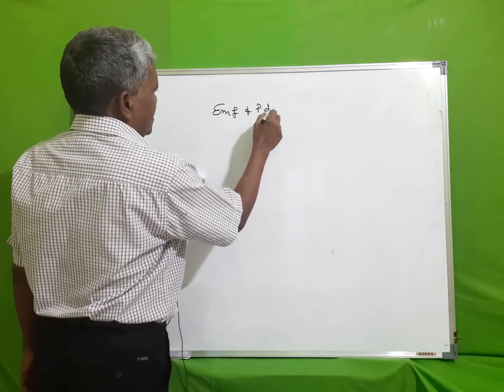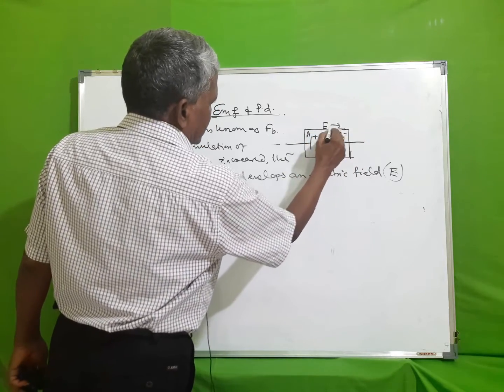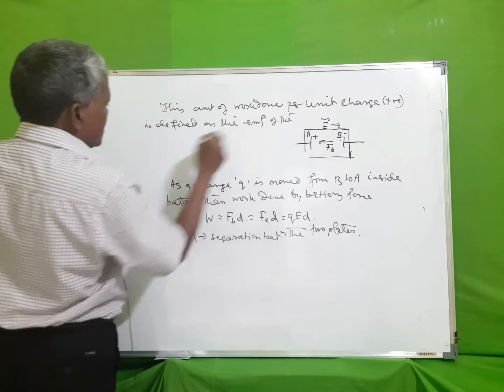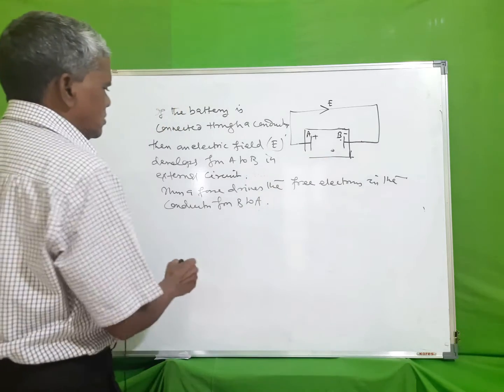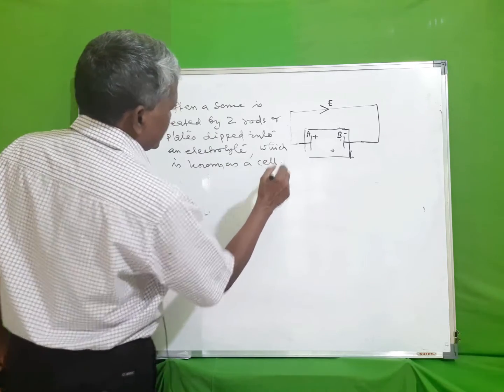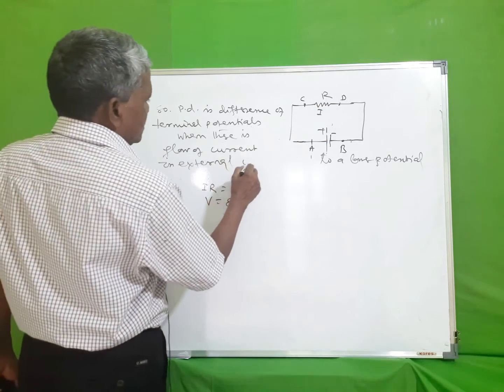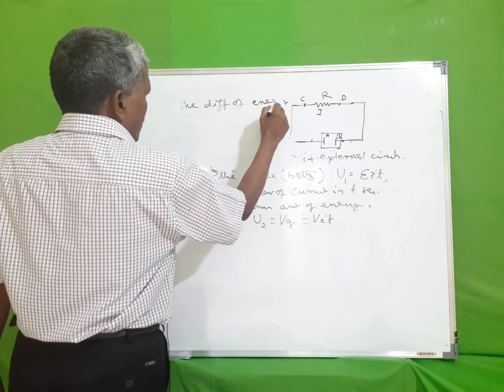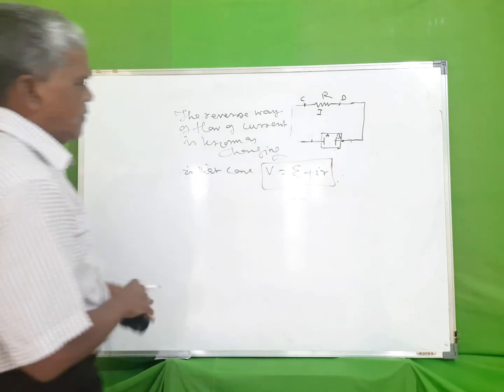CURRENT ELECTRICITY | L4 | CH 3 | POTENTIAL DIFFERENCE VS EMF